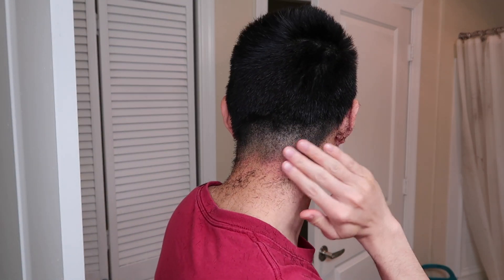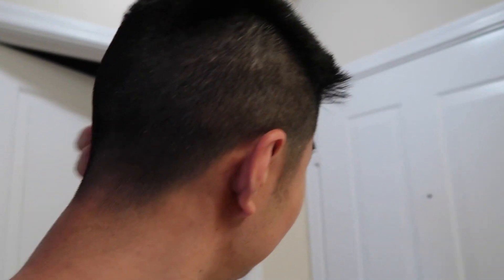How Chapman Students Cut Hair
jeffweet22